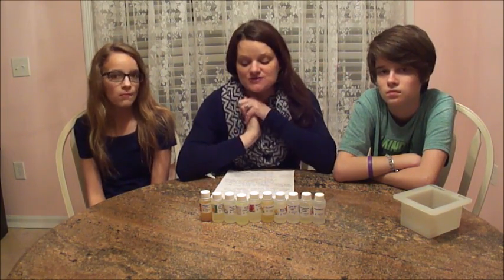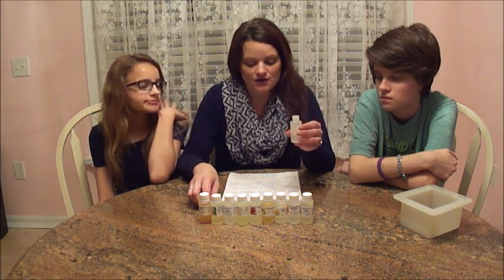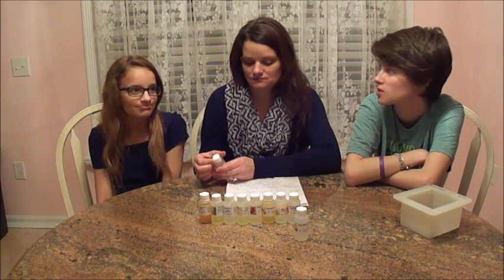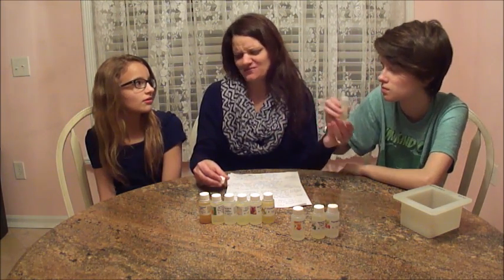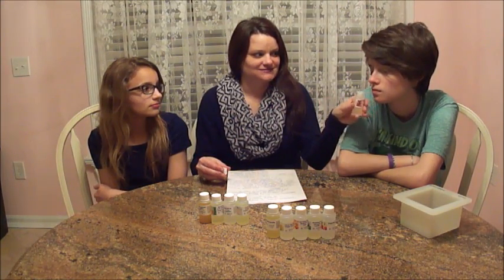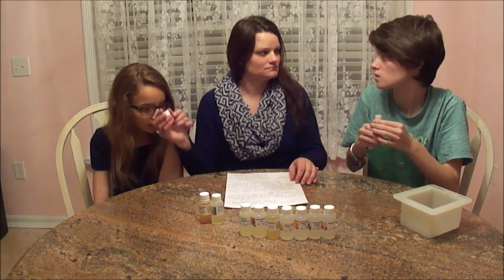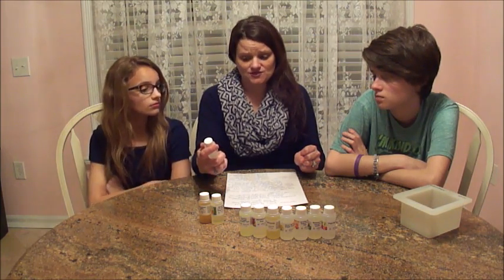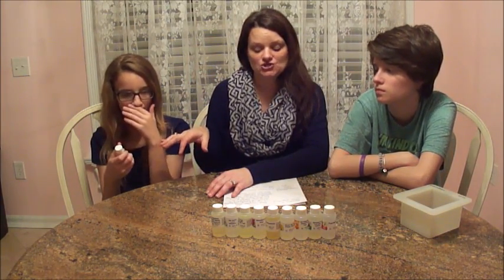It's Giveaway Time!!! *Yellow Cottage Soapery* GIVEAWAY CLOSED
Giveaway begins March 17, 2016 and ends March 25, 2016 at 9pm EST.
Here is a list of the 10 fragrances, please choose one and leave it in the comment section below.

Pearberry
Bergamot & Tarragon Leaves
Baby Bee Buttermilk Type
White Tea & Ginger
Chamomile
Blackberry Fizz
Baby Powder Fabuloso Type
Sea Salt and Lotus Blossom
Bamboo & White Grapefruit
Fresh Brewed Coffee